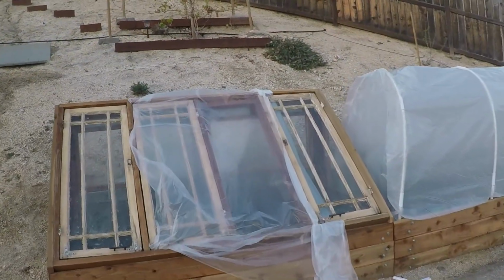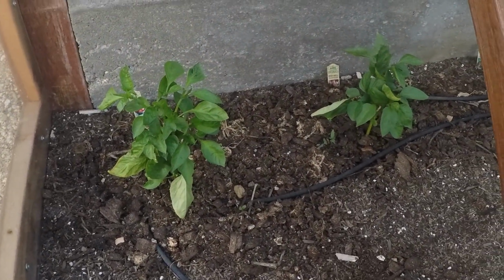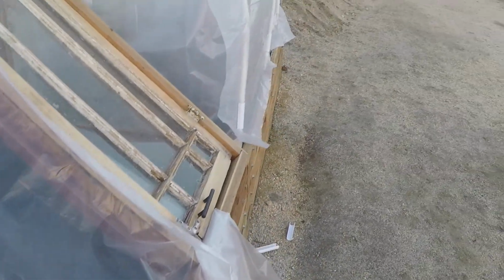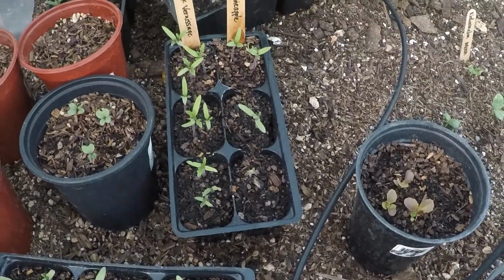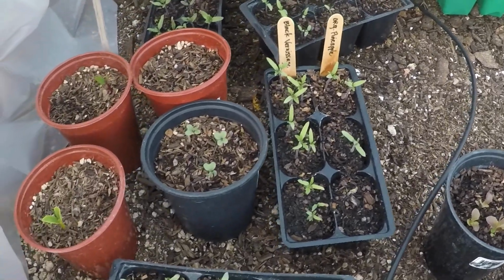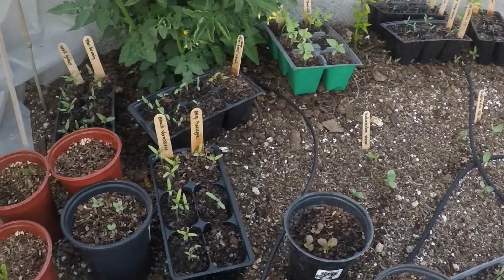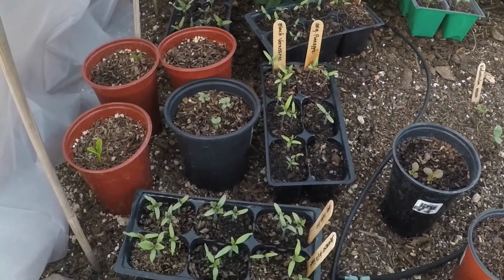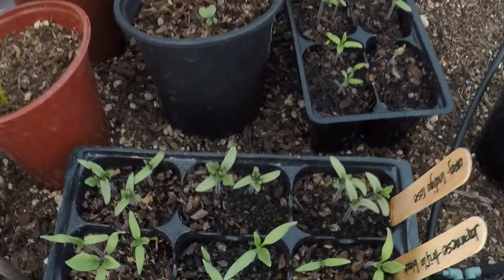Planting & Growing Chilies & Peppers PART 1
chilies and peppers are my favorite vegetable next to potatoes! we grow hundreds each year! so full of beautiful colors and flavors.. but they can be tricky to grow.. this video is the first part to a planting &amp; growng your own organic delicious chilies and peppers, with tips on making sure you get the best harvest possible.